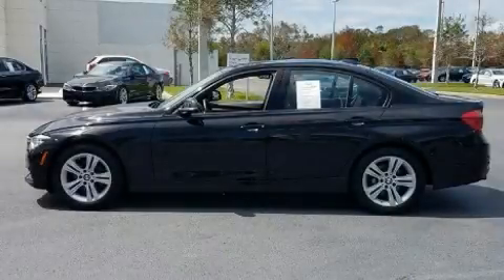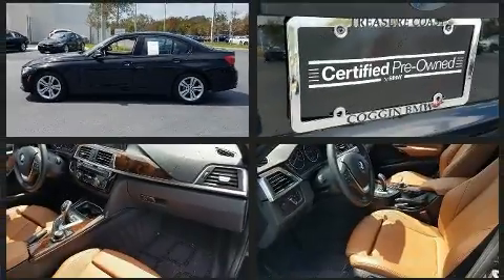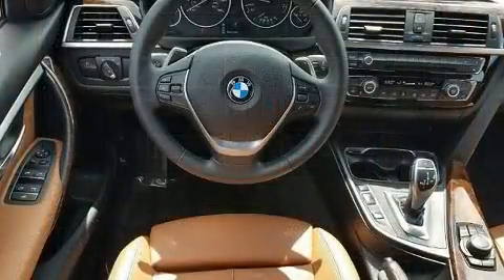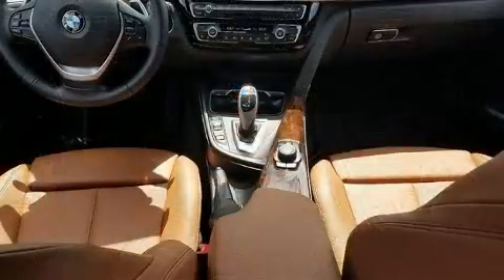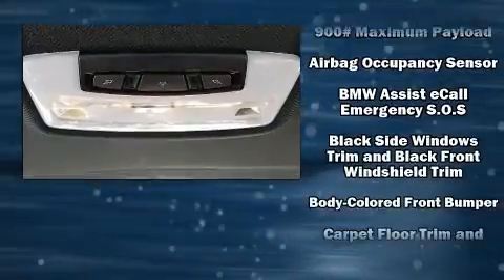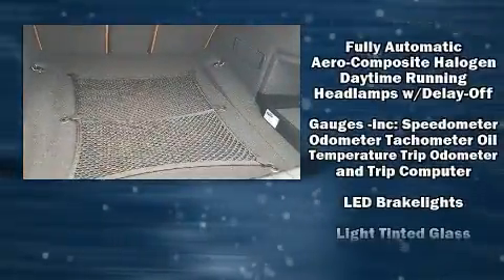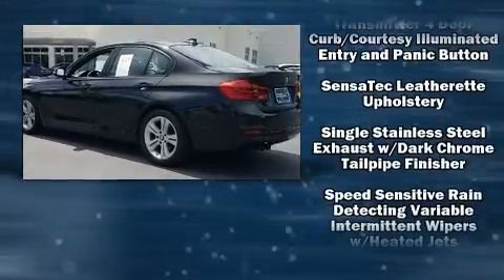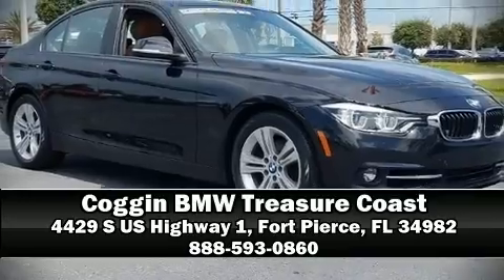2016 BMW 328i w/SULEV in Fort Pierce, FL 34982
4429 S US Highway 1

Get excited about the 2016 BMW 328i. With fewer than 15,000 miles on the odometer, this 4 door sedan prioritizes comfort, safety and convenience. It features an automatic transmission, rear-wheel drive, and a 2 liter 4 cylinder engine. A turbocharger is also included as an economical means of increasing performance. Top features include cruise control, variably intermittent wipers, power front seats, a trip computer, automatic temperature control, tilt and telescoping steering wheel, remote keyless entry, and seat memory. BMW ensures the safety and security of its passengers with equipment such as: dual front impact airbags with occupant sensing airbag, head curtain airbags, traction control, anti-whiplash front head restraints, a panic alarm, an emergency communication system, and 4 wheel disc brakes with ABS. Brake assist technology provides extra pressure when applying the brakes. We pride ourselves on providing excellent customer service. Stop by our dealership or give us a call for more information.